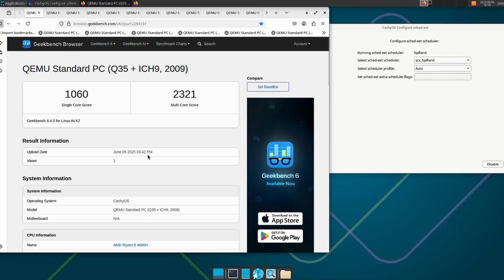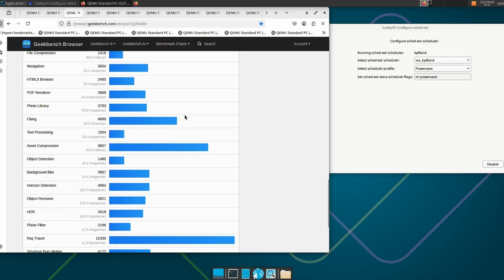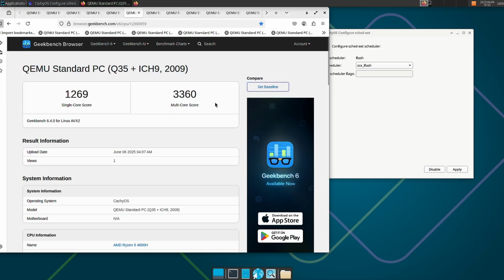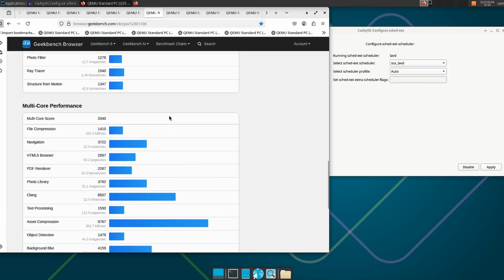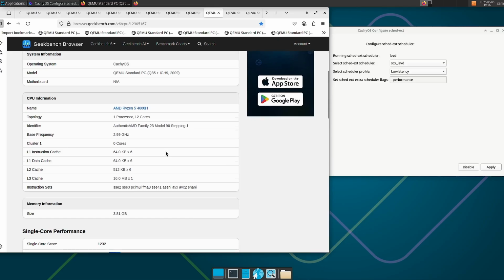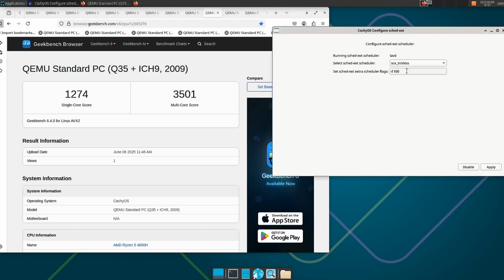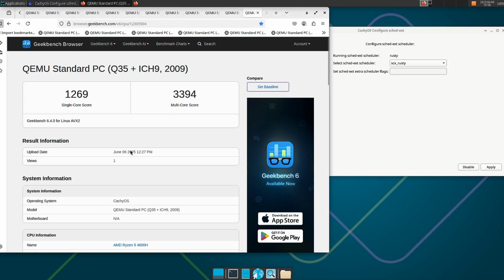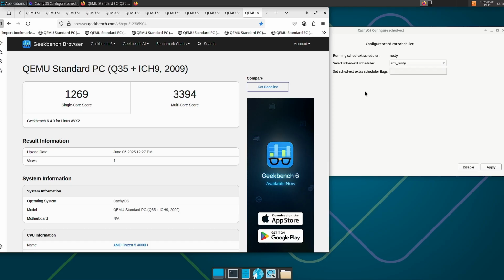Geekbench 6 Performance Test Conclusion for all CachyOS Sched-Ext Schedulers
1) IT infrastructure consultancy and turn key project execution for SME's.
2) Install and maintain best suitable linux distributions for your corporate computer systems.
3) IT infrastructure maintenance and operations for SME's.
4) ERP Training.
5) IT training for freshers and trainees.

1) Personal tuitions for BCA, Computer Engineering and Technology students.
2) Install best suitable linux distributions for your personal computer systems.
3) IT consultancy for your personal and home needs.
4) Design and execution of networking and security for your home.